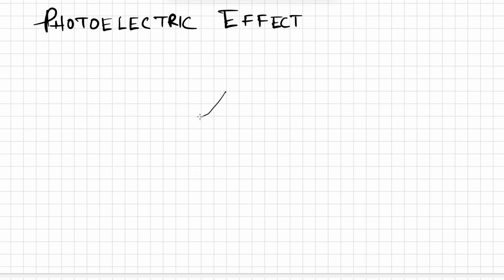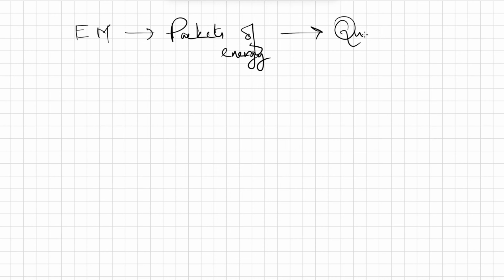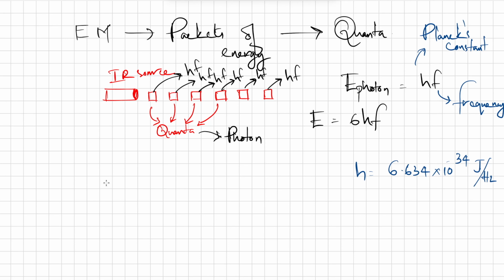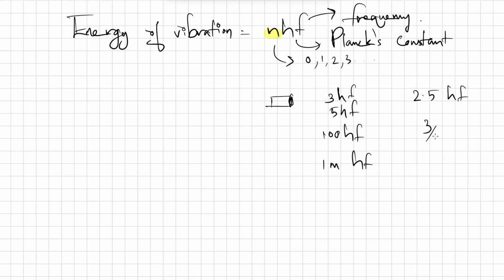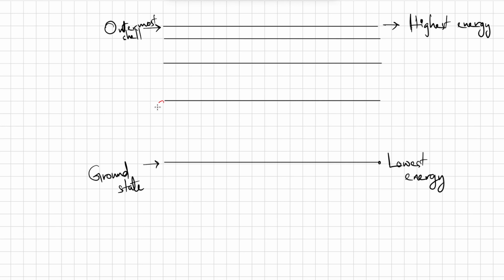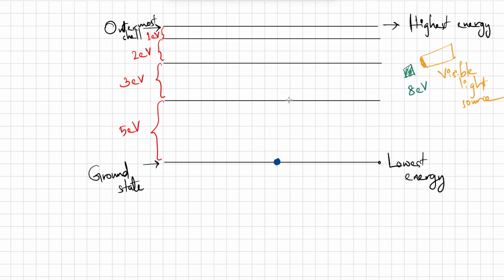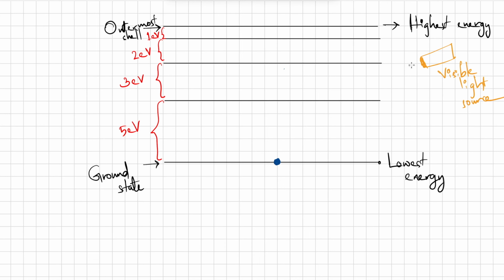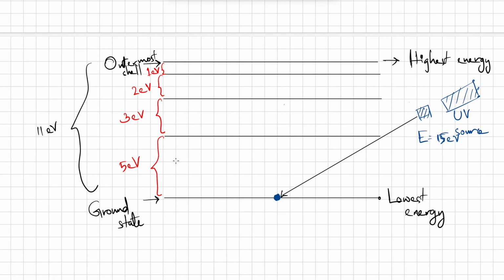Grade 12 EoT 1,2 | Photoelectric Effect 1 - What is Photoelectric Effect?